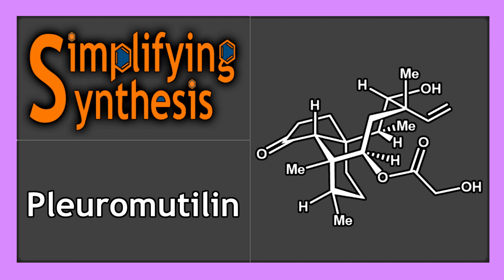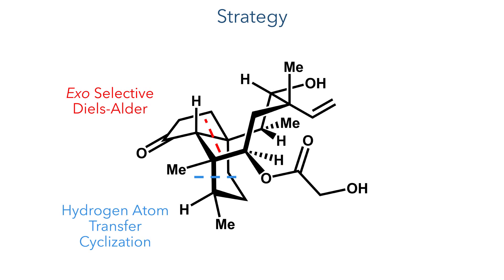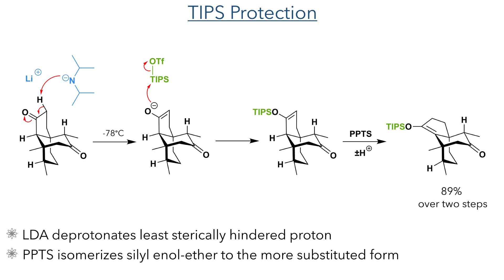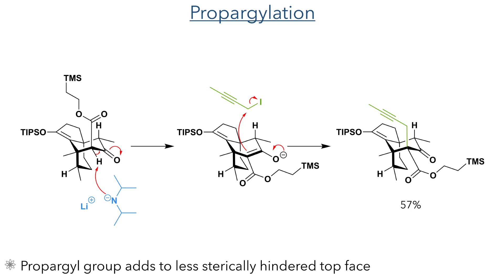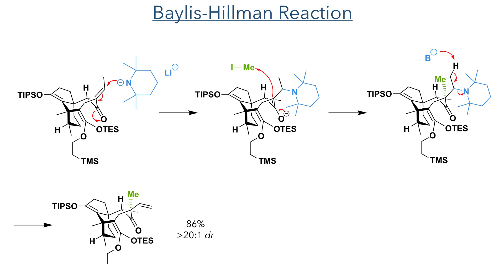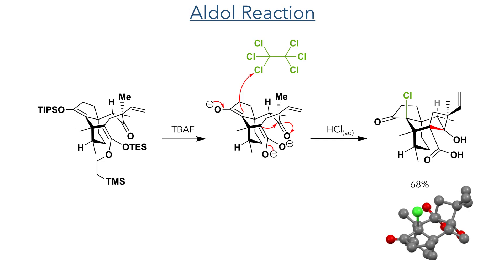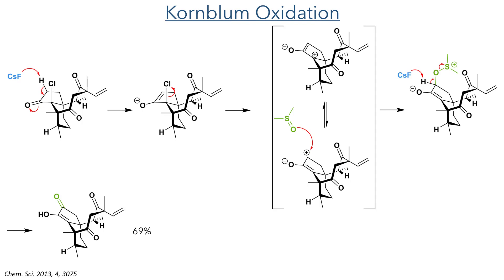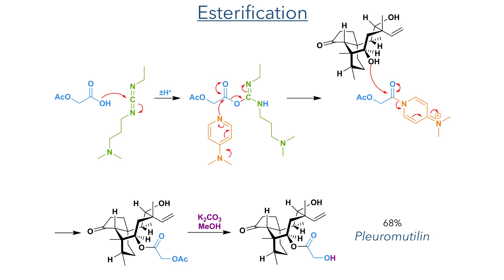Synthesis of Pleuromutilin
An organic chemistry minilecture on the Synthesis of Pleuromutilin by
Nicholas J. Foy and Sergey V. Pronin*. It features a Hydrogen Atom Transfer cyclization , reductive cyclization with Sato's reagent and a Photodecarboxylation-Fragmentation reaction

References:
J. Am. Chem. Soc. 2022, 144, 31, 14042–14046 (This work)
Proc. Natl. Acad. Sci. U.S.A. 1951, 37, 570 (Biological Studies)
Proc. Natl. Acad. Sci. U.S.A. 2007, 104, 4291 (Biological Studies)
Org. Lett. 2012, 14, 5169 (Diels Alder Reaction)
Angew. Chem., Int. Ed. 2002, 41, 4125 (Diels Alder Reaction)
Chem. Commun., 2000, 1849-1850 (Ti Cyclization)
J. Chem. Soc., Chem. Commun., 1995, 659-660 (Sato’s Reagent)
Adv. Synth. Catal. 2021, 363, 2678 (Photodecarboxylation)
Chem. Sci. 2013, 4, 3075 (Oxy-allyl cation)
Tetrahedron 1999, 55, 3717 (Carbonyl Transposition)

0:00 Introduction
1:03 Strategy
1:55 Hydrogen Atom Transfer Cyclization
2:29 TIPS Protection
3:43 Reductive Cyclization
4:09 Retro Aldol Reaction
4:38 Baylis-Hillman Reaction
5:21 Photodecarboxylation-Fragmentation
6:37 Kornblum Oxidation
7:16 Reduction-Carbonyl Transposition
8:01 Esterification